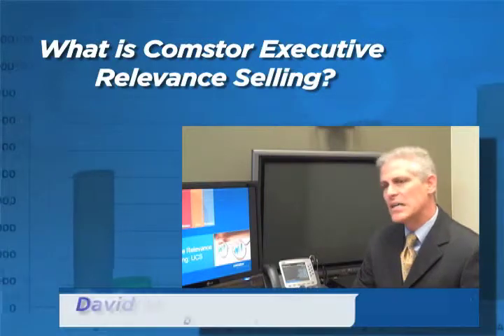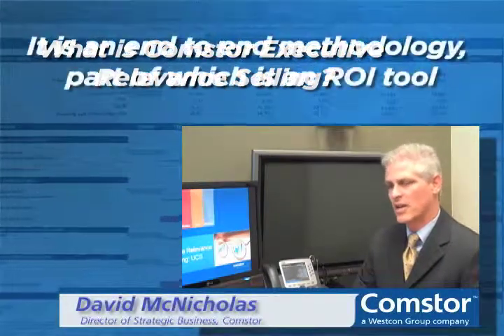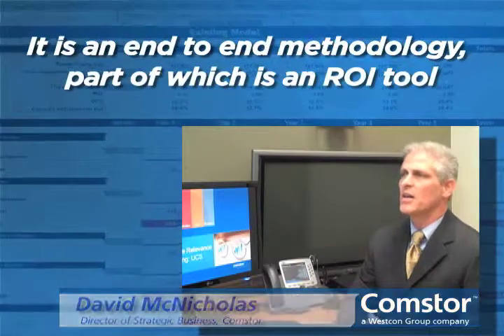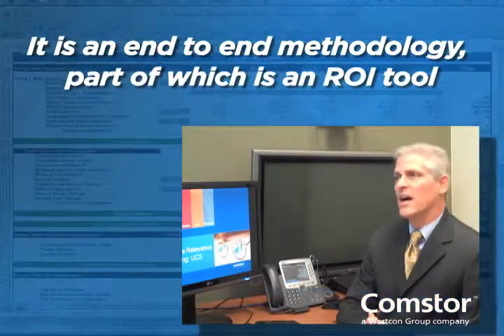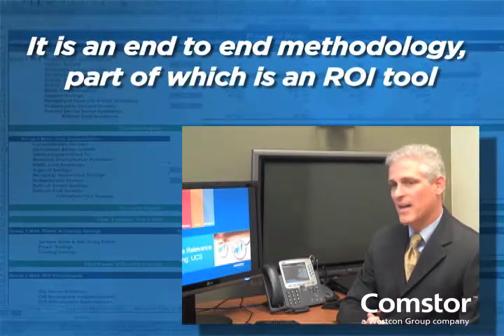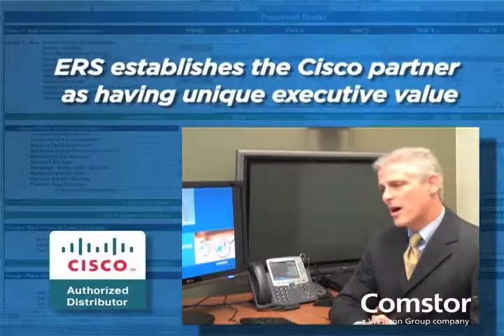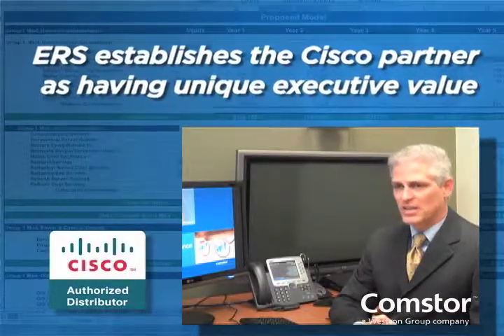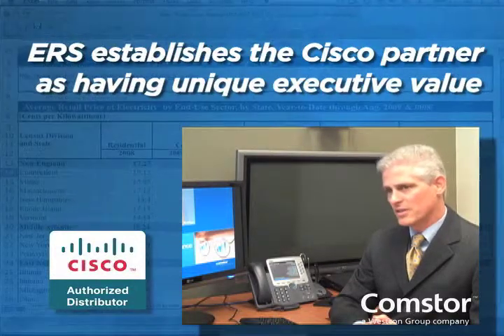Comstor Executive Relevance Selling (ERS) "A Game Changer"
Video Offers ERS Testimonial From Comstor customers using the Comstor ERS solution.

Change the way you do business and gain the competitive edge in the marketplace with Comstor Executive Relevance Selling (ERS), the complete end-to-end marketing and sales enablement program that drives qualified Cisco proposals at the executive level.

Please locate a Comstor Business Development Manager in your area.